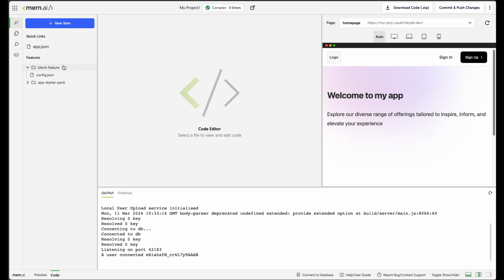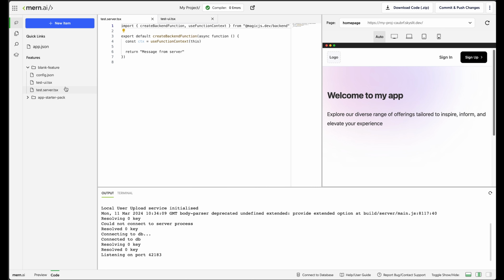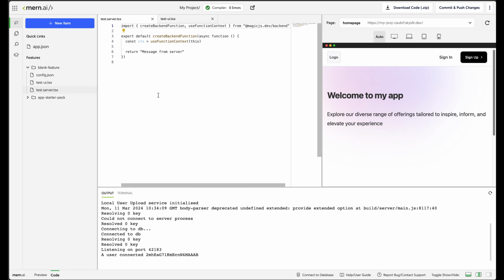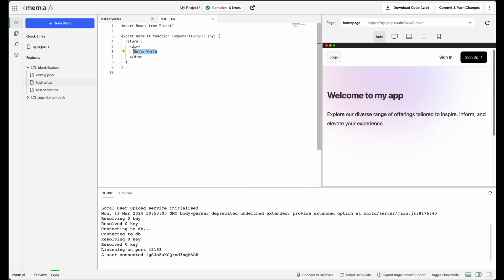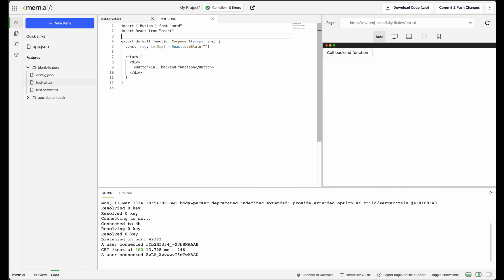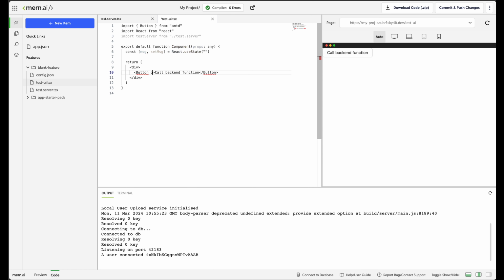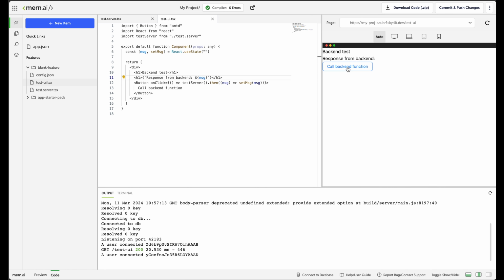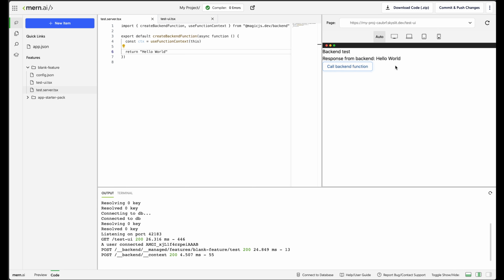Create and Integrate API in MERN.AI - MagicJS Fundamentals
If you are searching for a way to connect your frontend to backend functionality with MERN AI & MagicJS, this tutorial will show you how in just a few steps.

In this video, you'll learn how to:

- Building backend functions to handle server-side logic.
- Integrating those functions seamlessly into your frontend user interface.
- Leveraging MERN AI's features to simplify the process (with manual setup guidance for other IDEs).